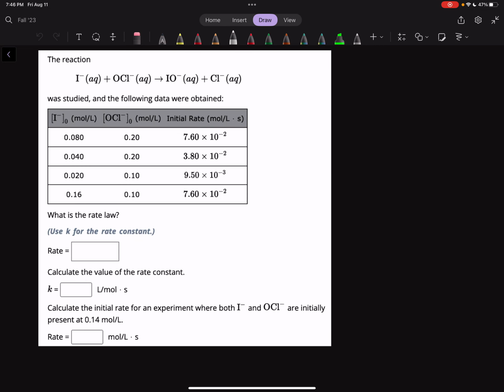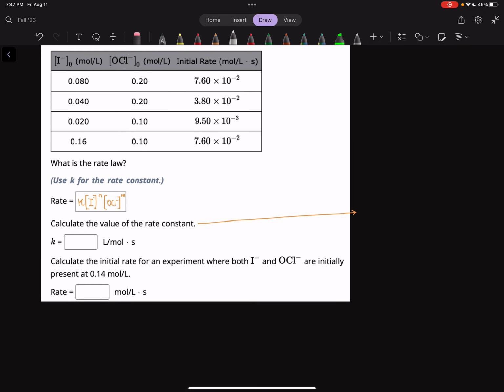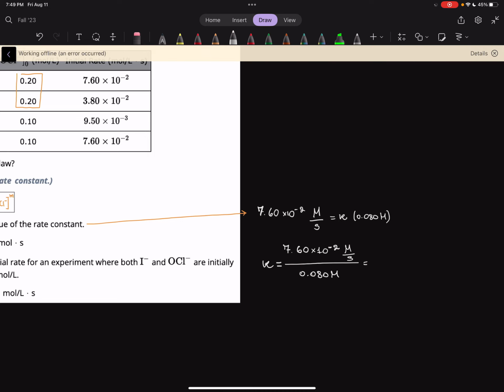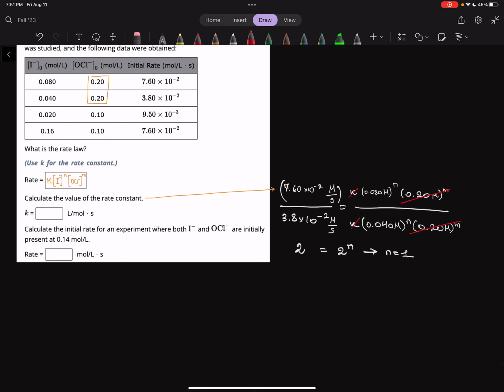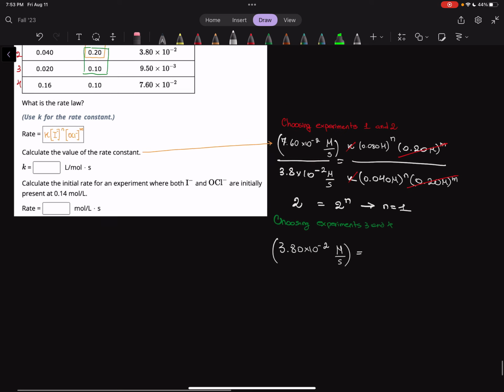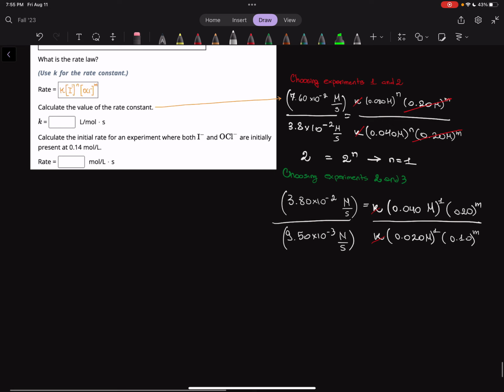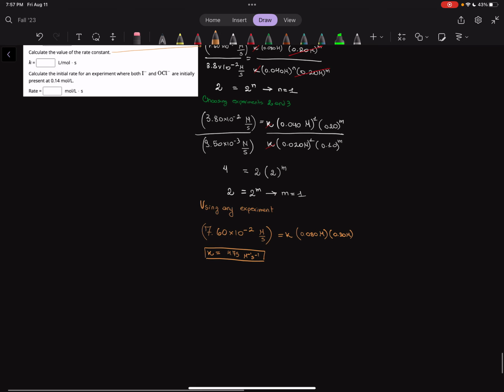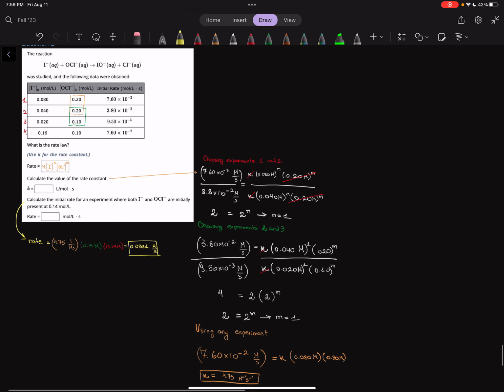Chem 200 | Kinetics | Method of Initial Rates